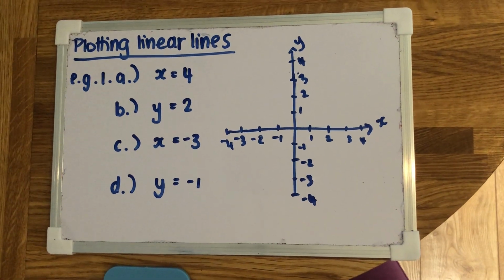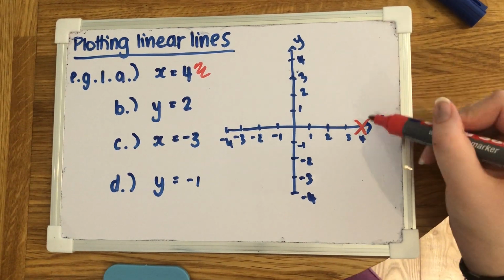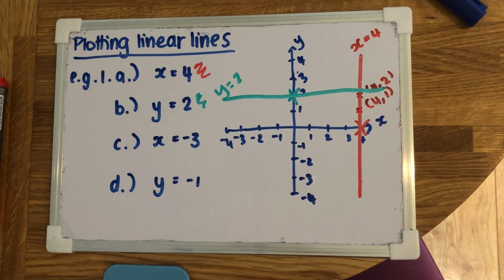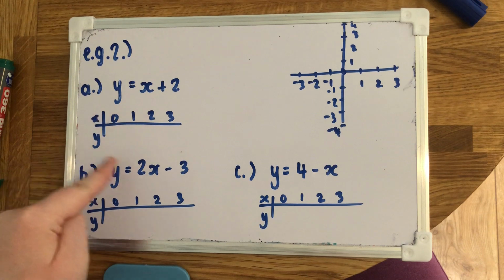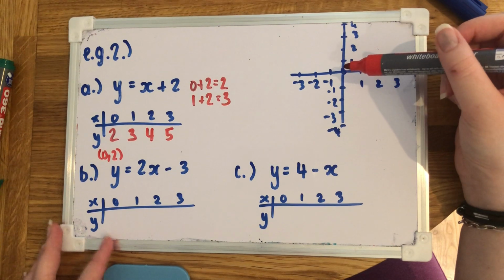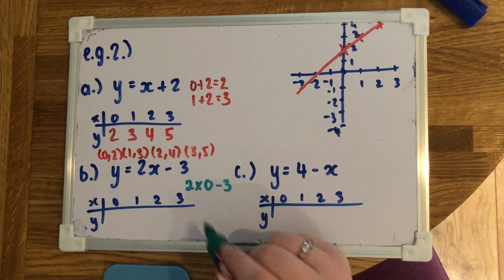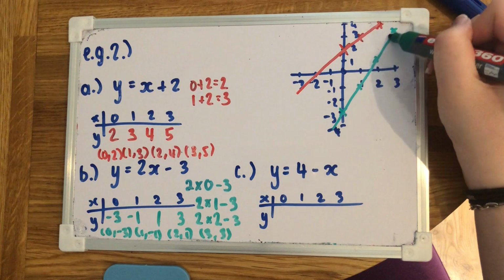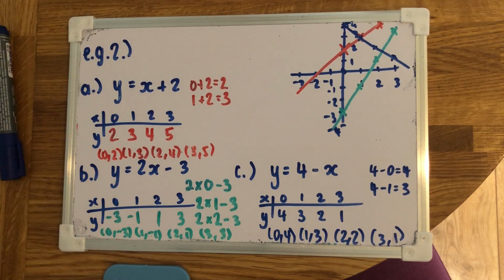Plotting Linear Lines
This video includes examples of how to plot linear lines using table of values.